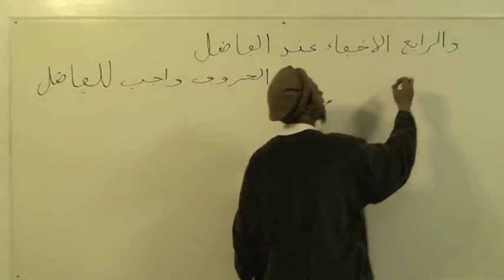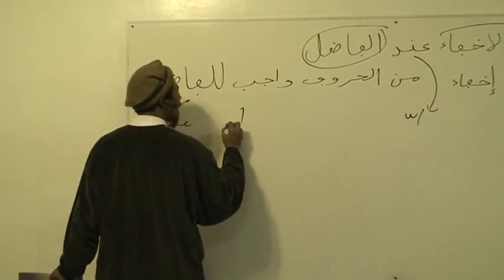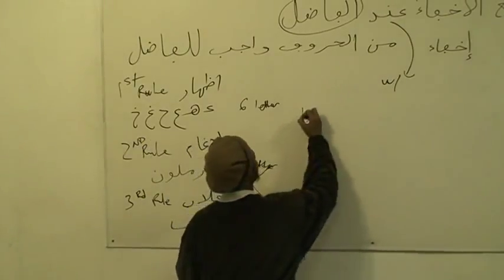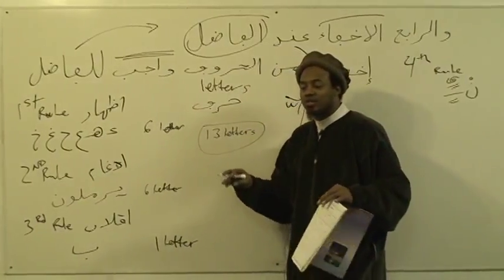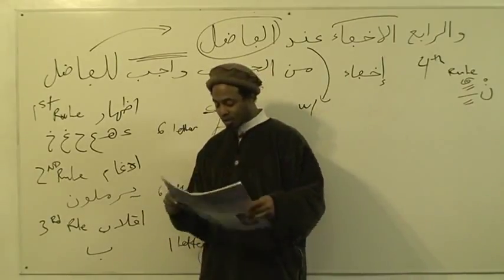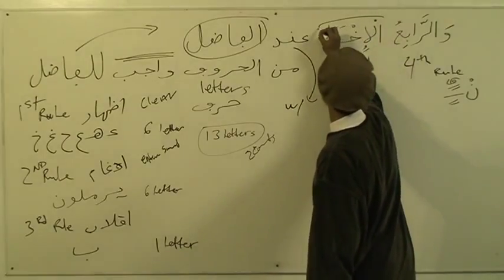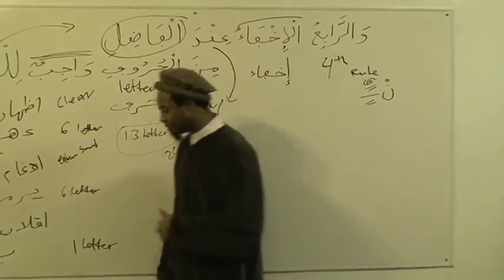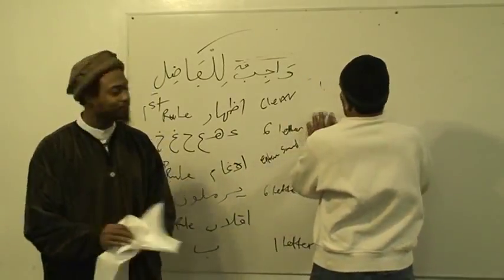TAJWEED CLASS Part 44